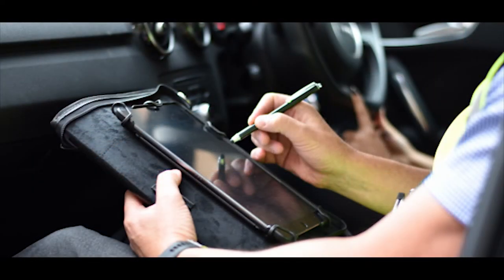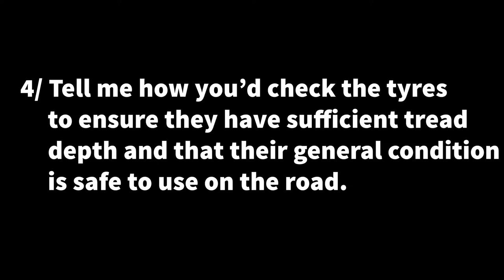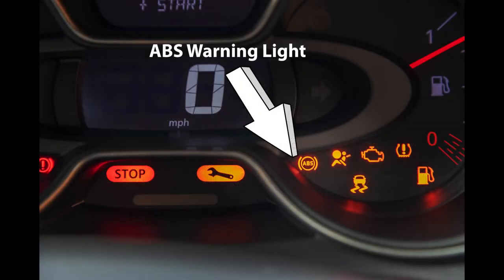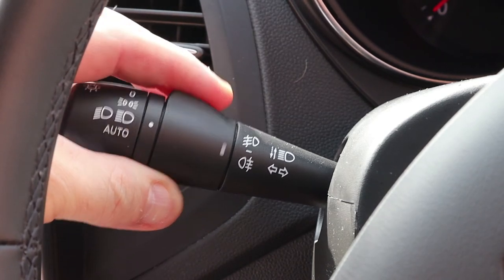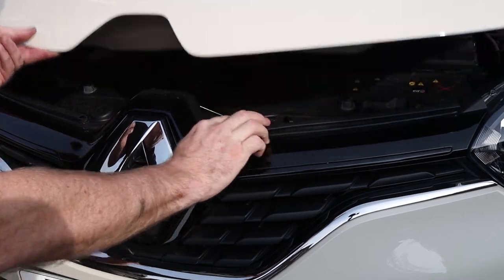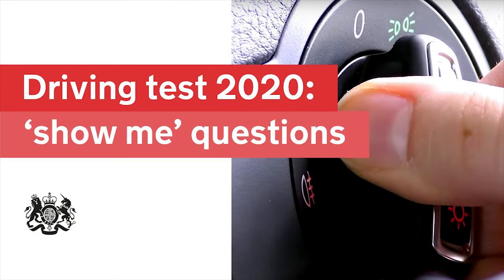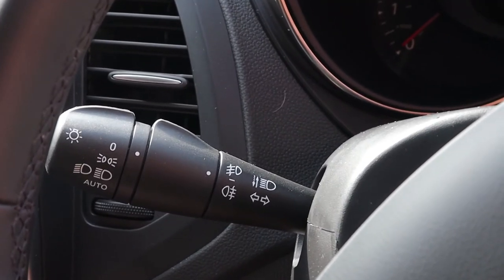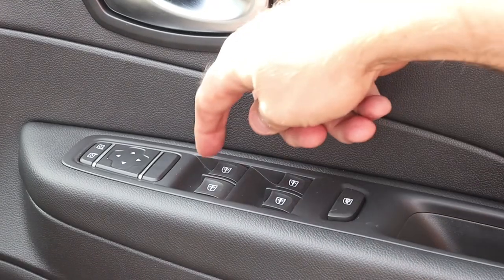Show Me/Tell Me Questions for Renault Captur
This video is covering the latest version of the Show me/Tell me questions which were introduced back in 2017 but this video is specifically based on the Renault Captur.